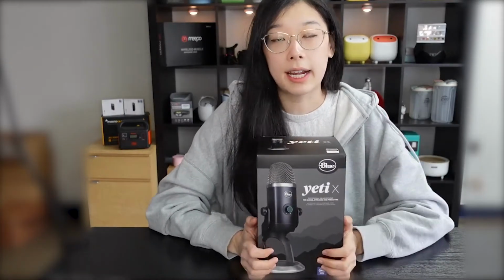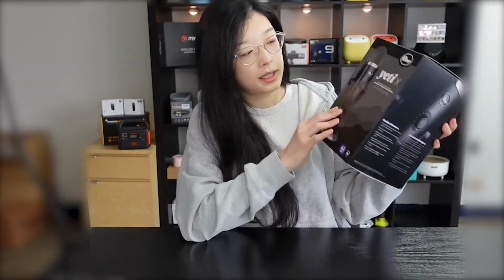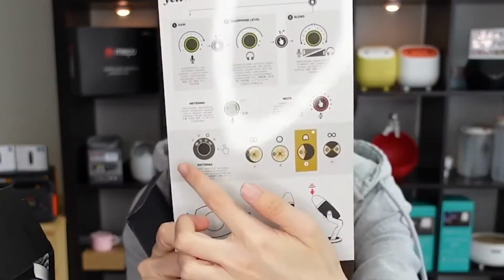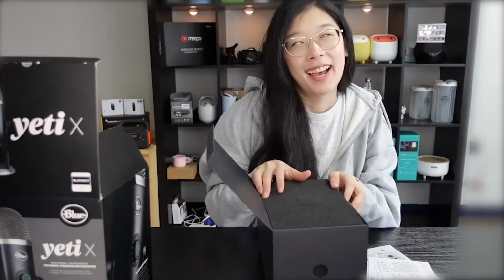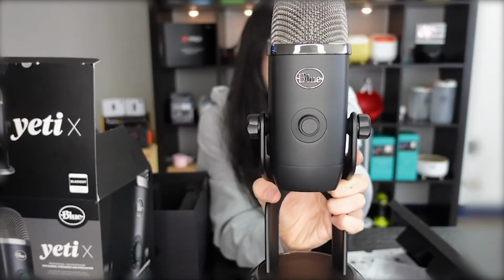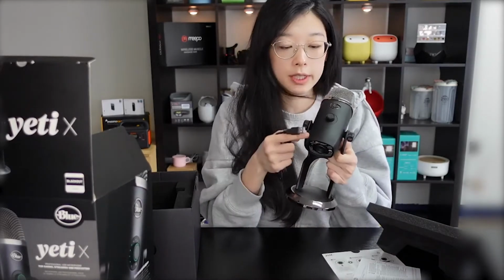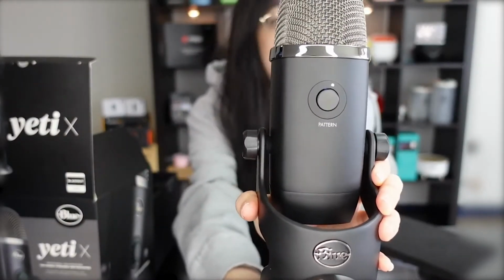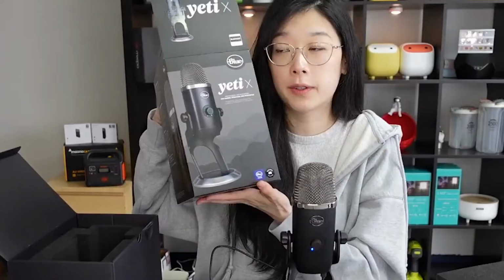Can This Mic Make You Sound Pro?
Boya BY-PM500 Microphone Built-in Sound Card USB Interface

Introducing the Boya BY-PM500 Microphone with Built-in Sound Card and USB Interface! This revolutionary microphone is packed with features that will take your audio recording to the next level.

The Boya BY-PM500 has a versatile pickup pattern, allowing you to choose between cardioid and omnidirectional options. This means you can easily tailor the microphone to suit your recording needs, whether you're doing a solo podcast or capturing a group discussion.

With a frequency response of 20-20,000Hz and sensitivity of -36dB, you can rest assured that your recordings will be crystal clear and professional quality. The built-in sound card ensures that you can record with 24 Bit/48 kHz resolution, giving you the best possible sound quality.

One of the standout features of the Boya BY-PM500 is the zero delay monitor with a 5/8" screw hole. This allows you to monitor your recordings in real-time without any lag, so you can make adjustments on the fly.

Not only is the Boya BY-PM500 compatible with computers, but it also works with most Type-C mobile devices. This means you can take your recording studio on the go and never miss a moment of inspiration.

To make things even easier, the Boya BY-PM500 comes with a 3m Type-C to USB Audio Adapter Cable, so you can start recording right out of the box.

Don't settle for subpar audio quality - upgrade to the Boya BY-PM500 Microphone today and experience the difference for yourself!